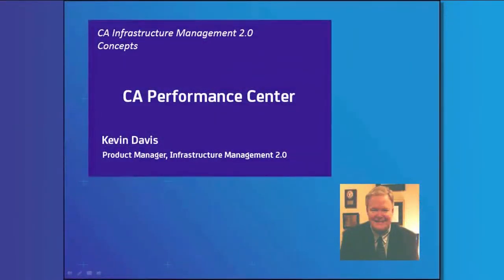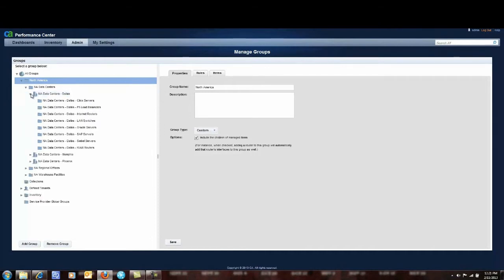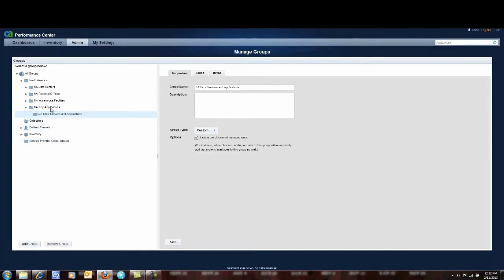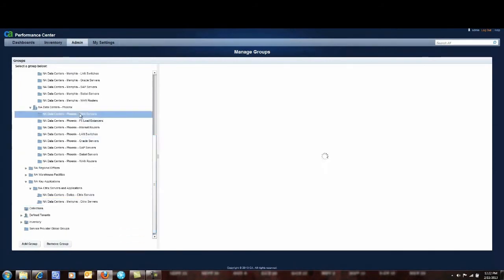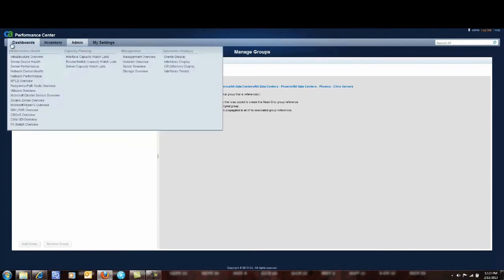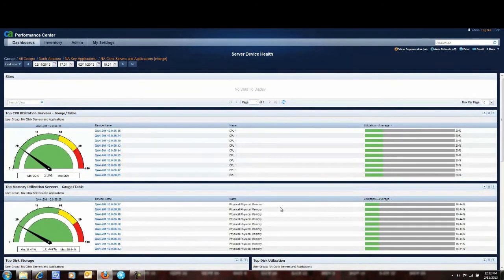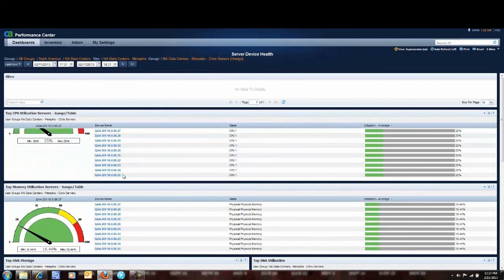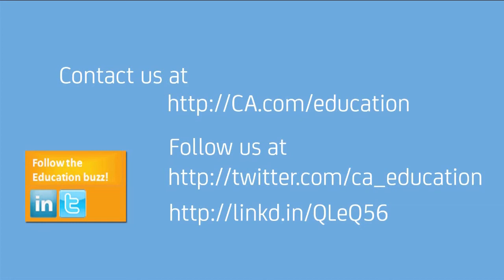CA Performance Center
Empower yourself with CA Performance Center and easily manage your infrastructure to the way you want to manage it. You will learn how to:
-create groups
-create reports
-create end by end reports